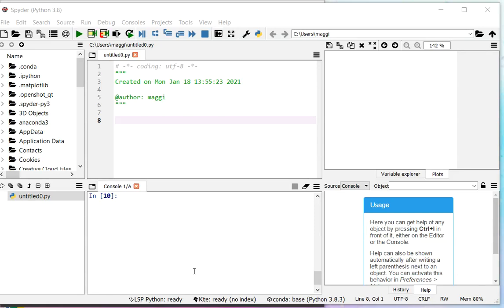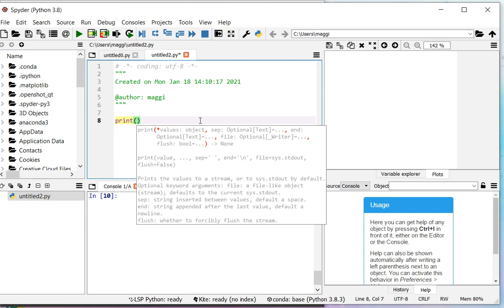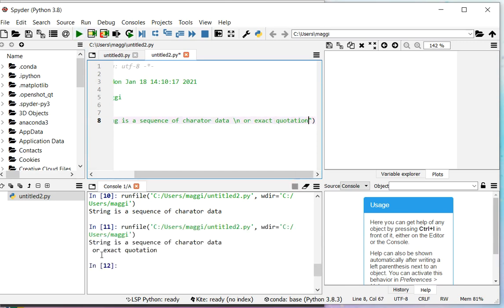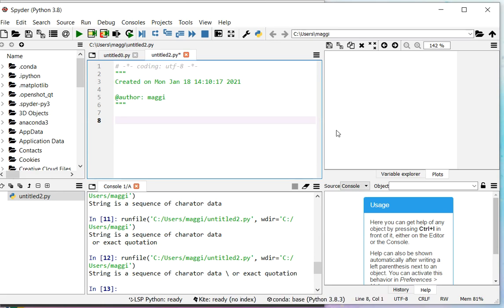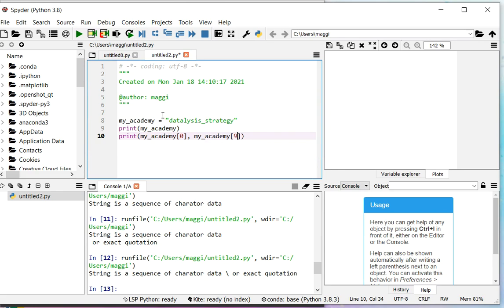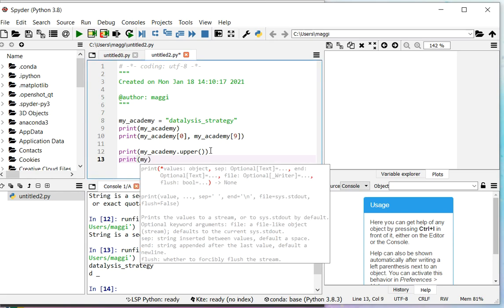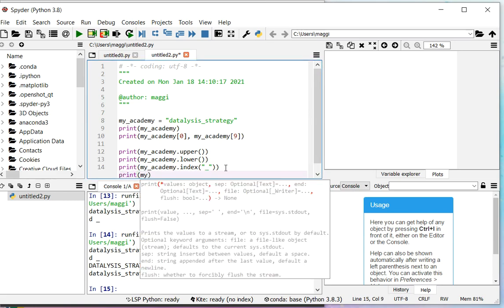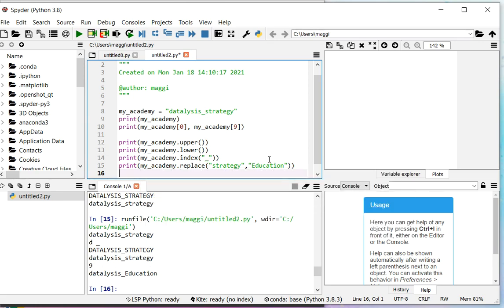2- Data and variables: Strings - By Dr N. Miri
In this session, I talk about strings in python and some useful functions to work with strings.  I talk about printing out strings at different lines and how to work with strings as variables. I also introduce and work with a few common functions dealing with the string application.